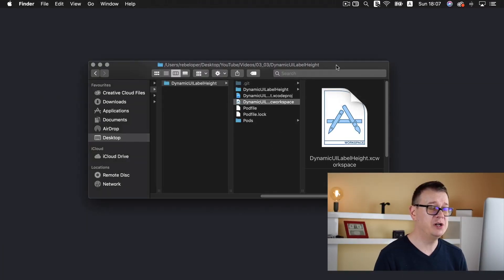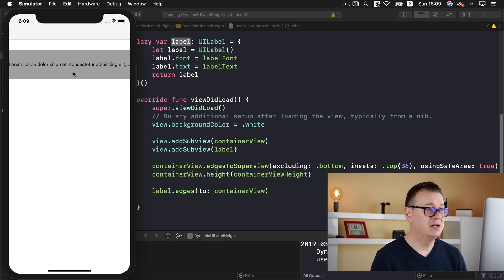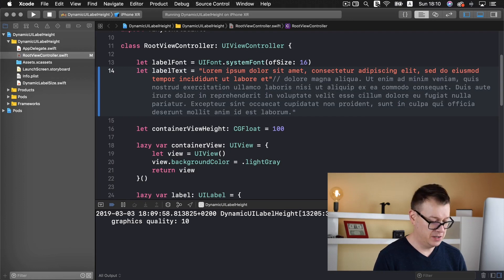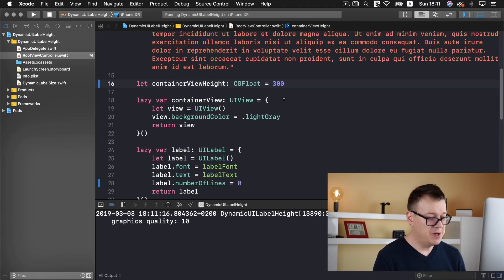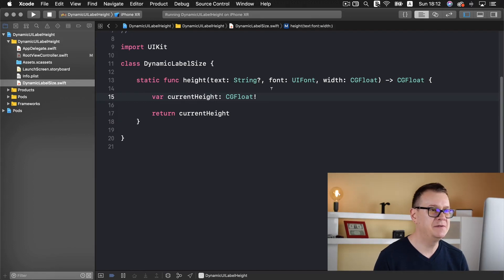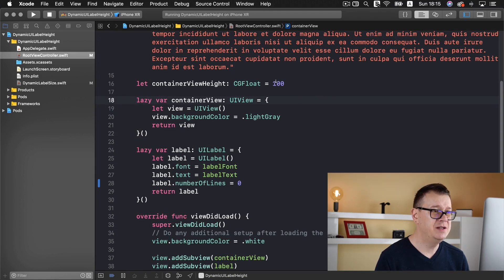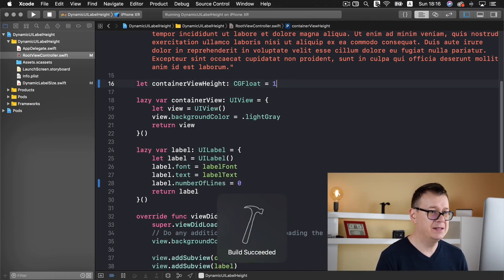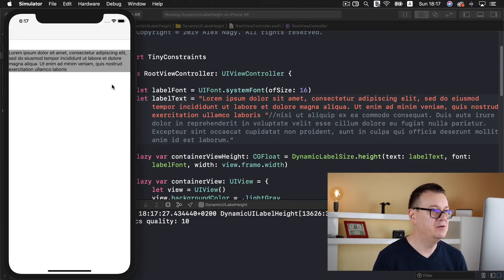UILabel Swift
Are you trying to learn UILabel but don't know how? Are you looking for Uilabel swift tutorial? You're in luck! In this xcode swift tutorial is all about that!
Dynamic sizing is always a hard thing to tackle. But in this ios development tutorial you will learn how to set a UIView height according to its child UILabel. In this ios tutorial we are going to make a step by step approach. First we try to fix this issue with some well known effects, but finally we will implement the dynamic height. Finally you will learn how to give dynamic height to UILabel programmatically in Swift.
In this swift tutorial for beginners I'll teach you how to create UIlabel in xcode and uilabel dynamic height autolayout! If you want to learn app development subscribe to my channel, I talk about horizontal scrollview swift, coding tutorial, swift tutorials, ios tutorial for beginners and  ios app development tutorial swift in general. Learn to code with Rebeloper and find out app development tricks and tips! In this ios app development course we will focus on activelabel!
Let’s dive into this uilabel example xcode tutorial!
Let's get to work!